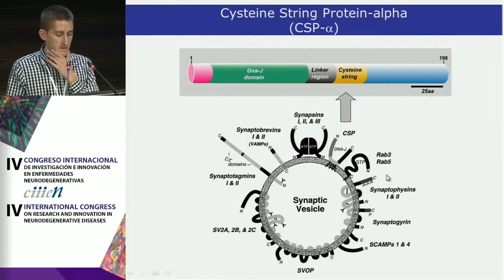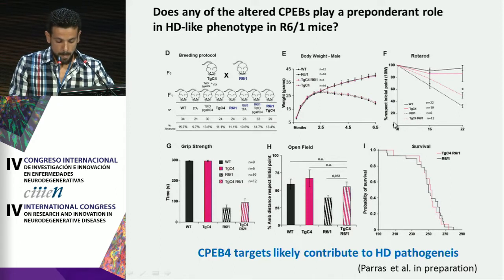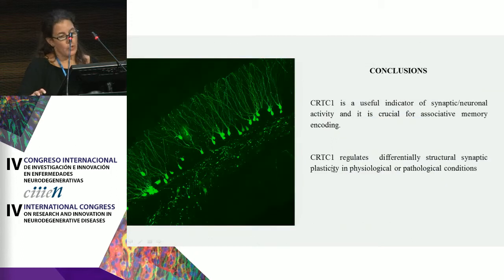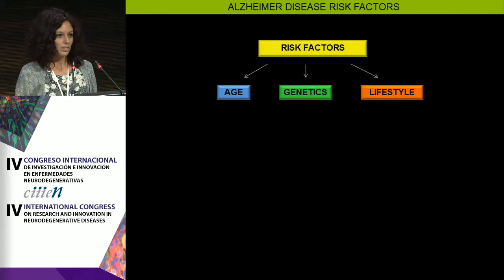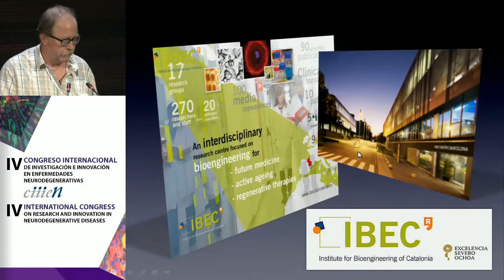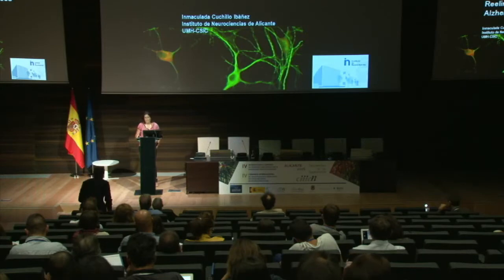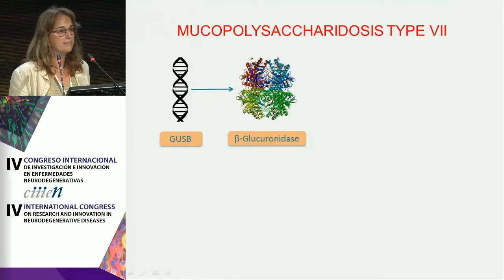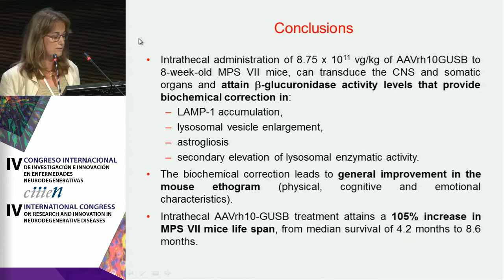IV CIIIEN 2016 - Poster Highlights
En la sesión de presentación de Poster Highlights del IV Congreso Internacional sobre Investigación e Innovación en Enfermedades Neurodegenerativas (CIIIEN) se expusieron los siguientes:

José Luis Muñoz Bravo: Molecular co-chaperone Cysteine String Protein-alpha (CSP-alpha) controls mammalian target of rapamycin (mTOR) signaling in adult mouse fibroblasts (Muñoz-Bravo, J.L., Martínez-López, J.A., Gómez-Sánchez, L., Mavillard-Saborido, F., Fernández-Chacón, R)

Alberto Parras: Alteration of Cytoplasmic Polyadenylation Element Binding Proteins in Huntington’s Disease (A. Parras, H. Anta, M. Santos-Galindo, S. Pico, A. Elorza, I. Hernandez, N. Wang, X.W. Yang, P. Navarro, R. Mendez and J.J. Lucas)

Lilian Enríquez Barreto: Role of CRTC1 in structural synaptic plasticity in the adult brain during neurodegeneration (Enríquez-Barreto L., Ussía O., Parra-Damas A., Acosta S., Rodríguez-Álvarez, J. and Saura C.A)

Fabio Cavaliere: Astrocytes contribute to the spreading of pathogenic α-synuclein (Paula Ramos, Fabio Cavaliere, Benjamin Dehay, Erwan Bezard, Jose Obeso and Carlos Matute)

Maria Llorens Martin: Acute stress sabotages the synaptic and morphological maturation of newborn granule neurons and triggers a unique pro-inflammatory environment in the hippocampus (Maria Llorens-Martin; Marta Bolos Noemi Pallas-Bazarra; Jeronimo Jurado-Arjona; Jesus Avila)

Jose Antonio Del Rio Fernandez: Reelin expression in Creutzfeldt-Jakob disease and experimental models of transmissible spongiform encephalopathies (Agata Mata, Laura Urrea, Silvia Vilches, Franc Llorens, Katrin Thüne, Juan-Carlos Espinosa, Olivier Andréoletti, Alejandro M. Sevillano, Juan María Torres, Jesús Rodríguez Requena, Inga Zerr, Isidro Ferrer, Rosalina Gavín and José Antonio del Río)

Inmaculada Cuchillo-Ibañez: β-amyloid compromises Reelin signaling in Alzheimer’s disease (Inmaculada Cuchillo-Ibañez, Trinidad Mata-Balaguer, Valeria Balmaceda, Javier Sáez-Valero )

Assumpció Bosch Merino: Intrathecal AAVrh10 corrects biochemical and histological hallmarks of Mucopolysaccharidosis VII mice and improves bone pathology, behavior and survival (G Pagès, L Giménez-Llort, B García-Lareu, L Ariza, A Sanchez-Osuna, G García-Eguren, M Navarro, J Ruberte, C Casas, M Chillón, A Bosch)

El congreso organizado por la Fundación Reina Sofía, la Fundación Centro de Investigación en Enfermedades Neurológicas (Fundación CIEN) y el Centro de Investigación Biomédica en Red de Enfermedades Neurodegenerativas (CIBERNED), celebró su cuarta edición y, como en años anteriores reunió a más de un centenar de expertos nacionales e internacionales que analizaron los principales avances en el conocimiento y tratamiento de las enfermedades neurodegenerativas, fundamentalmente alzhéimer, párkinson y huntington.

El IV Congreso Internacional de Investigación e Innovación en Enfermedades Neurodegenerativas (CIIIEN) se desarrolló los días 21, 22 y 23 de septiembre en la Oficina de Propiedad Intelectual de la Unión Europea (EUIPO) de Alicante.